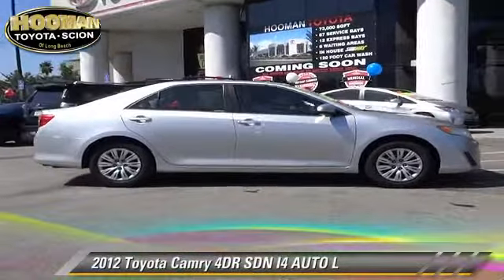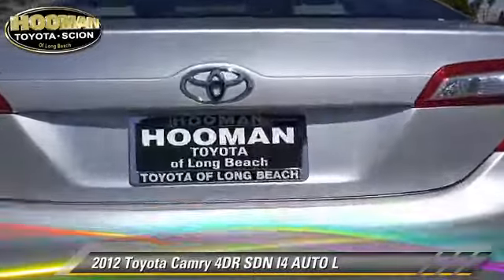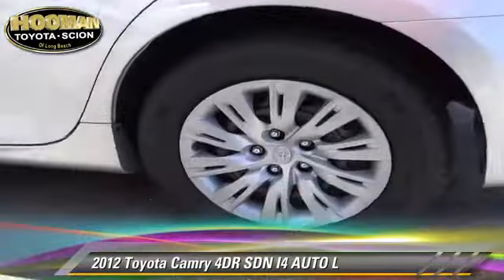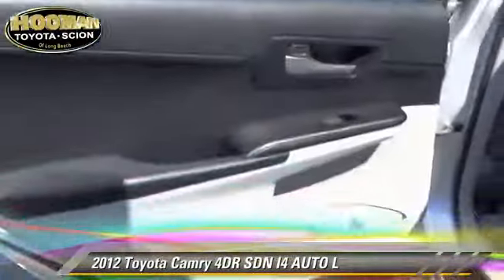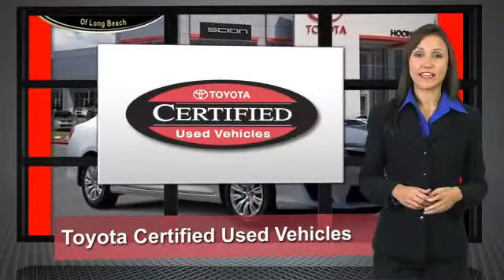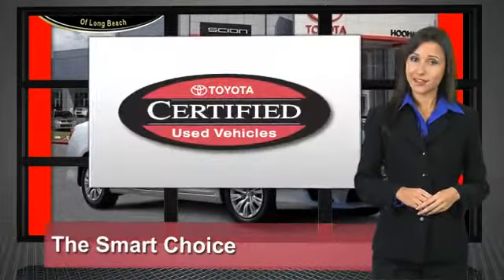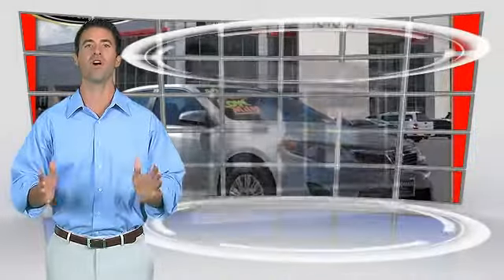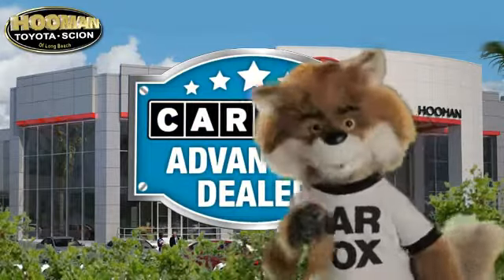Hooman Toyota, Long Beach CA 90804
Hooman Toyota

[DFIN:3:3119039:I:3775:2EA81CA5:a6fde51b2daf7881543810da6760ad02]